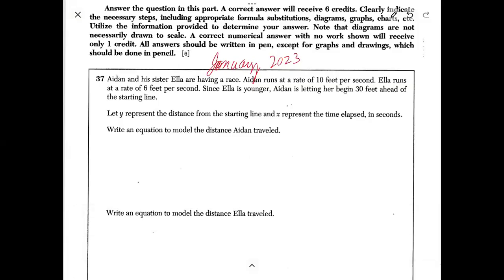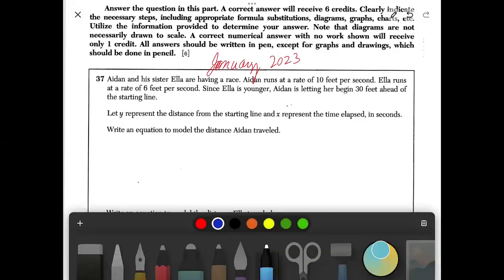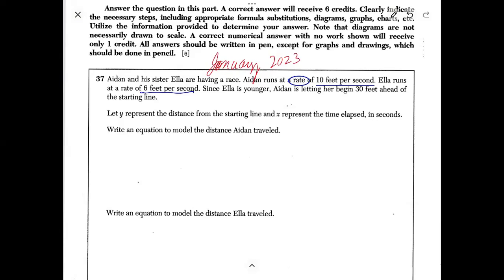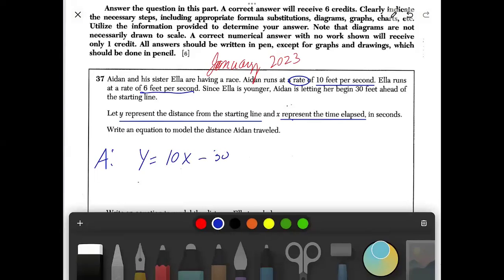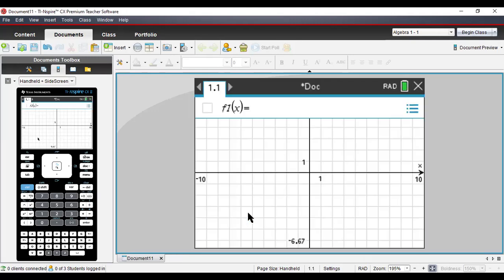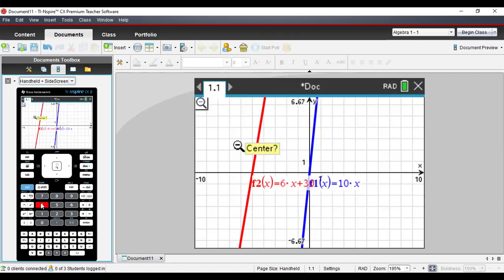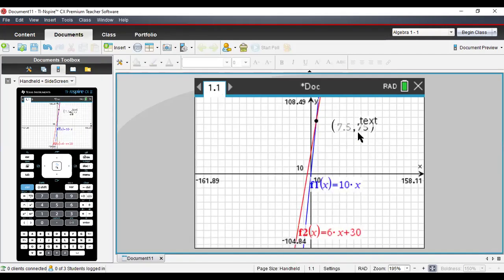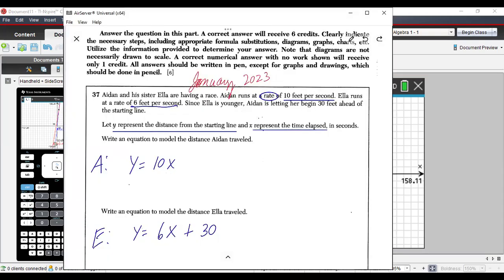Algebra 1 January 2023 Word Problem